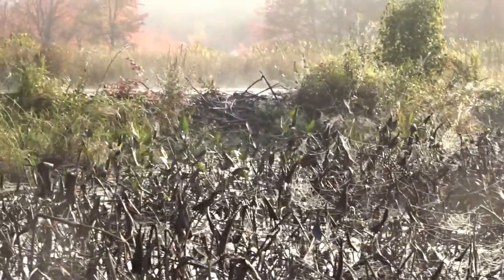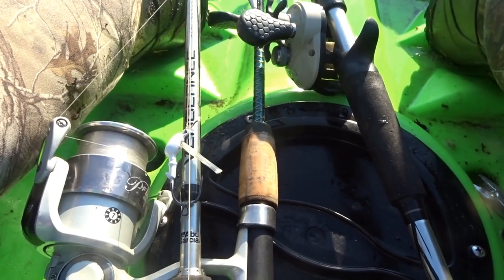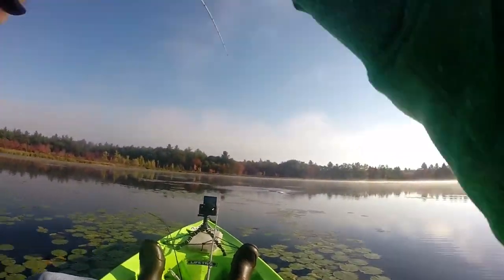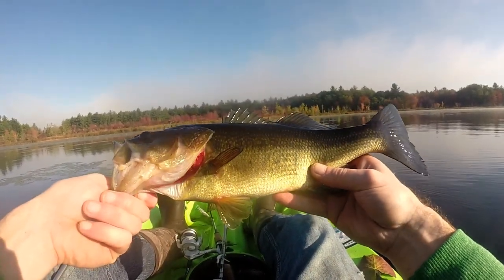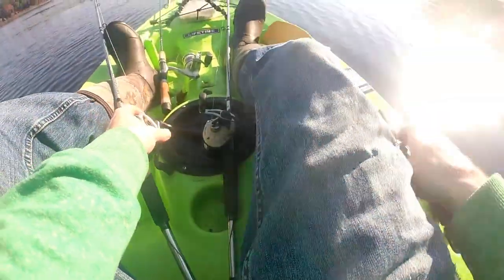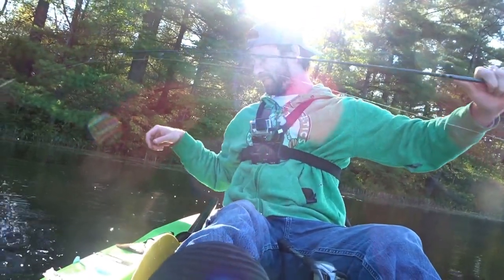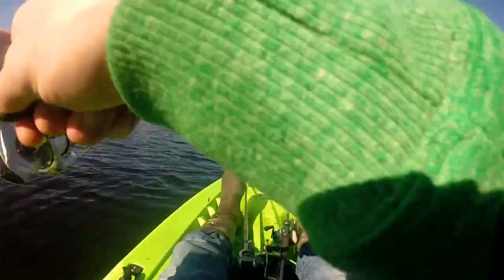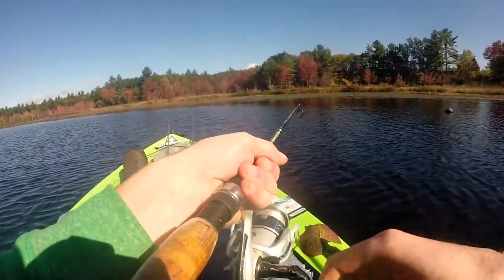Bass Fishing Head's Pond for WEIRD Bass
Whats going on everyone? In this episode of Dersch I go to a new pond by my new place in search of some BIG largemouth. I end up catching a largemouth bass but it almost looked like a spotted bass. I need your help in identifying this fish species!!

Regret: CHUKIBEATS
afrotypebeatpart2: CHUKIBEATS